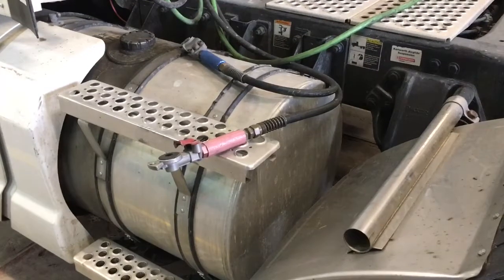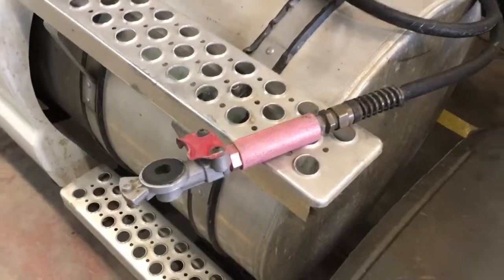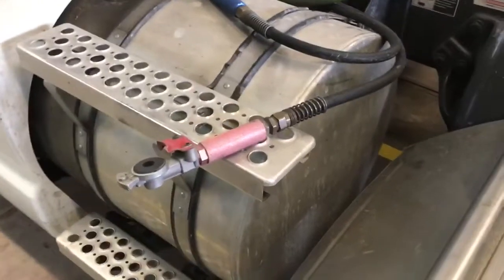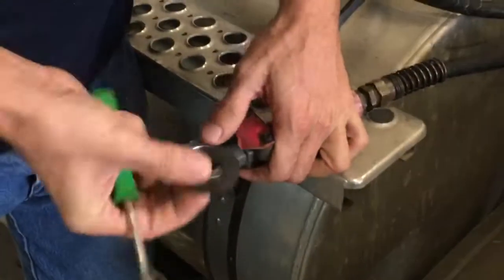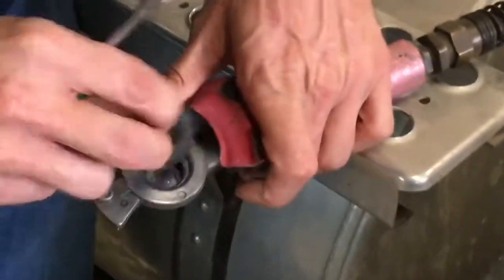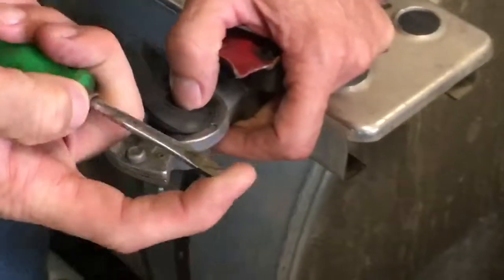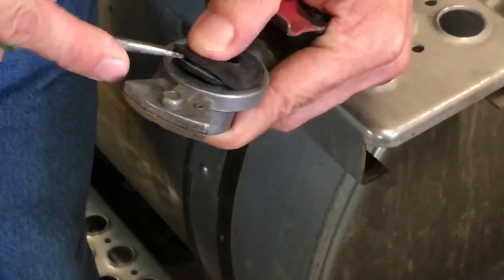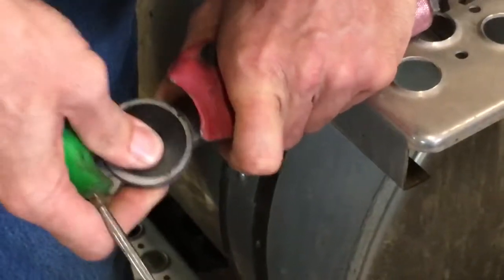Glad Hand Seals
How to replace glad hand seals